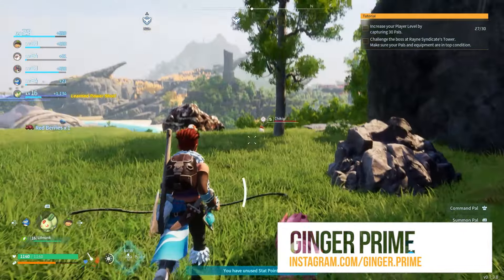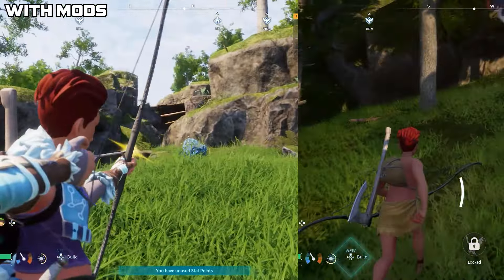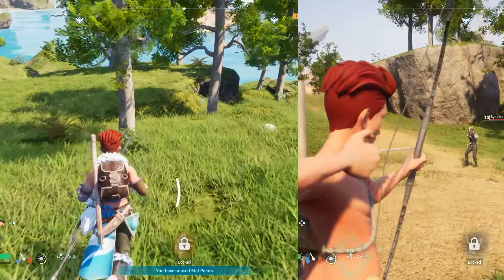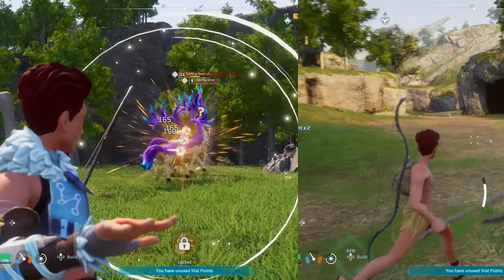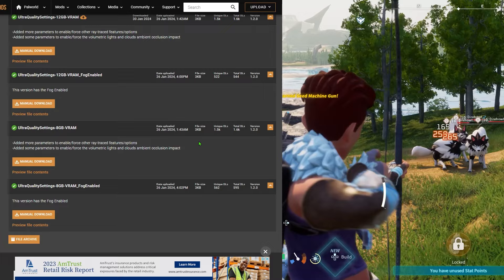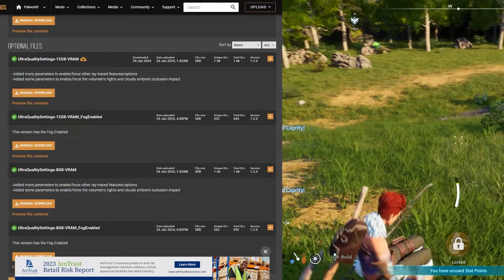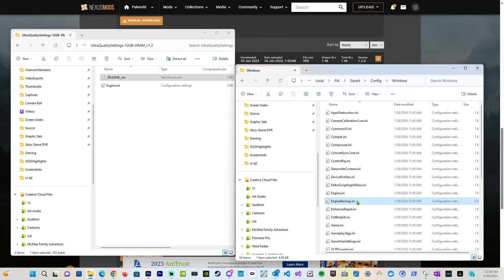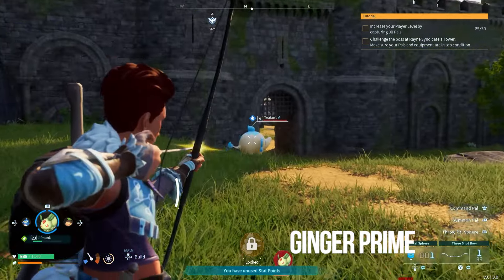Palworld Free Download Massively Improves Graphics, Adds Ray Racing & DirectX12 Support | How To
Palworld How to setup the new mod that Massively Improves Graphics, Adds Ray Racing & DirectX12 Support

Chapters:
0:00 Introduction
0:27 Visual Comparison & Performance
2:08 Which Download Is Right for You
3:32 How to Install the Mod & Restore Your Game
4:40 Final Thoughts